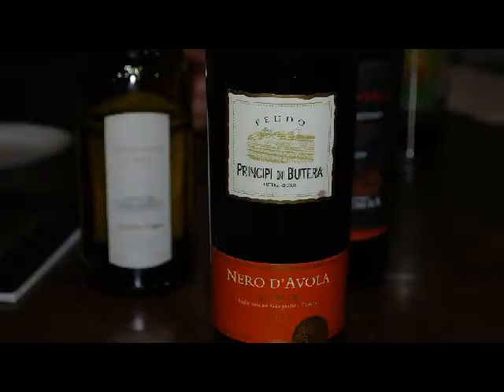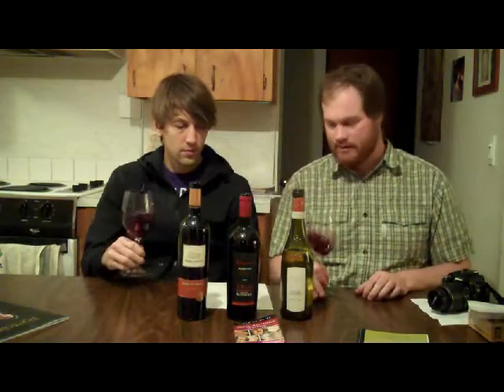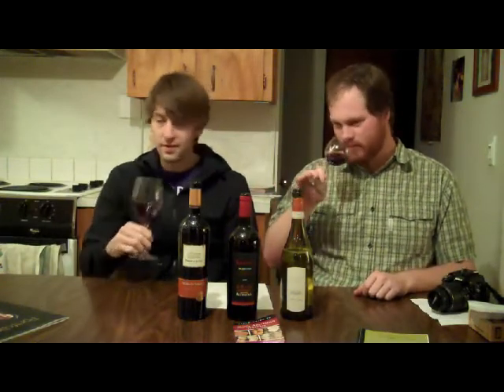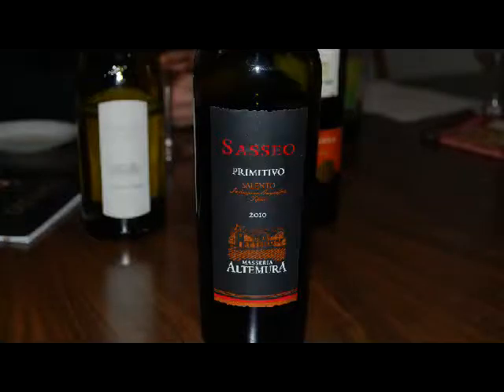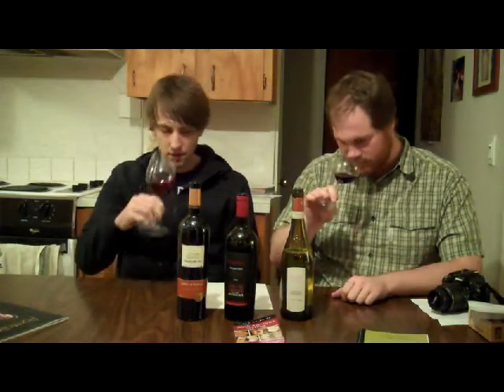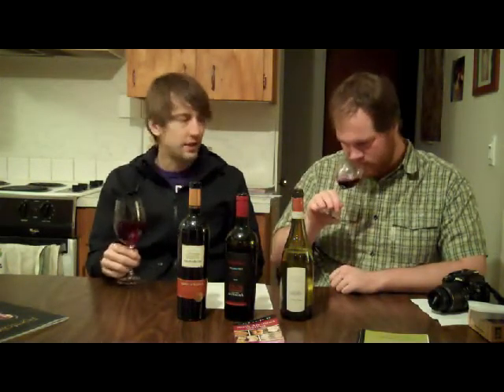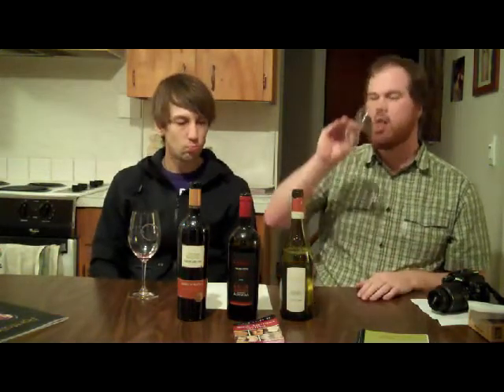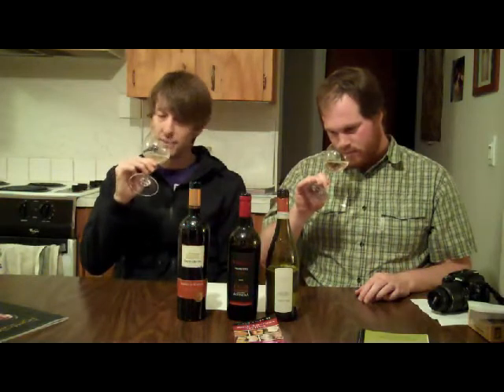Wine Is Serious Business 169: Some Samples from Zonin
We received a box of samples from Casa Vinicola Zonin, and we picked three from their range of Italian wineries to talk about on this week's show. We selected three wines from a range of their estates, including wine from Sicily, Puglia, and Piedmont. While they do produce a lot of volume, we like to see the effort to present regional grapes and styles. We taste the 2010 Principi Di Butera Nero D'Avola, 2010 Altemura Sasseo Primitivo, and the 2011 Castello del Poggio Moscato D'Asti. What is the highest end Moscato d'Asti that you know of?